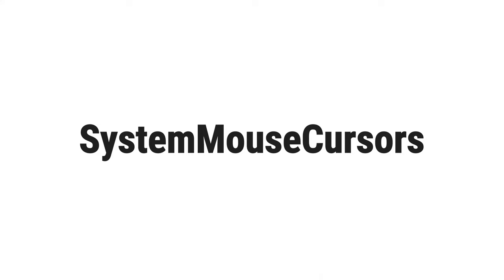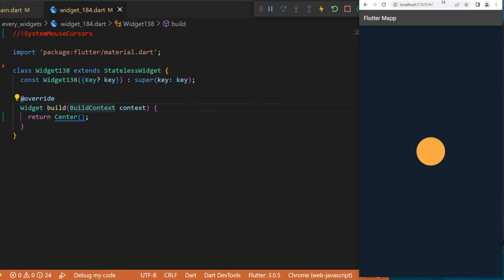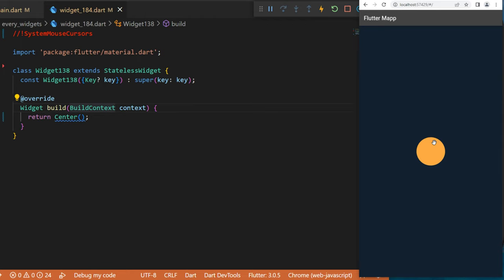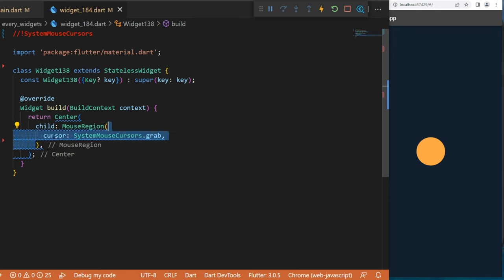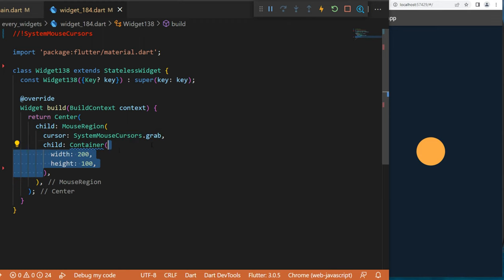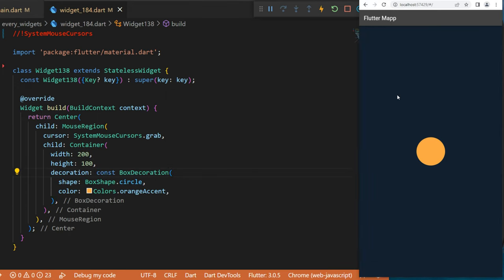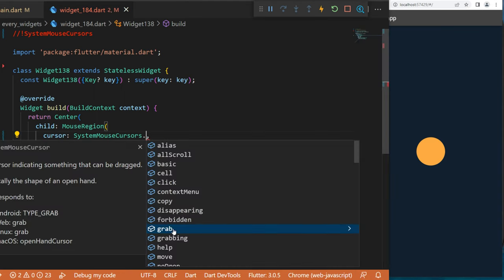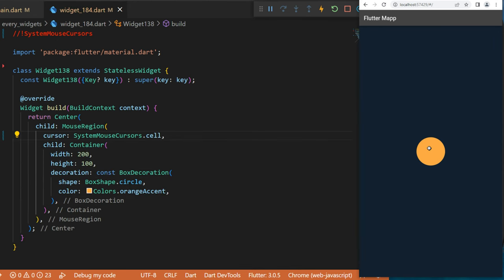Flutter SystemMouseCursors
This Tutorial will show you how to use the SystemMouseCursors with flutter. To learn more about every flutter widgets, you can check our flutter playlist about all flutter widgets
This was how to make and use the SystemMouseCursors widget within your Flutter app

OVERVIEW
0:00​ SystemMouseCursors Flutter